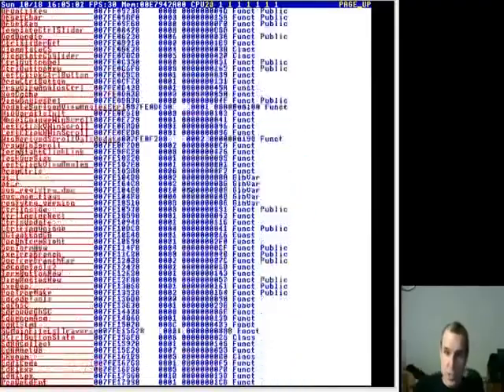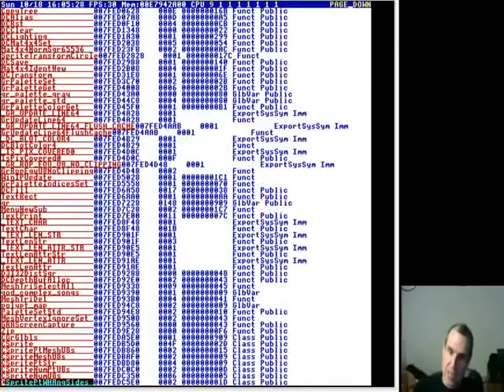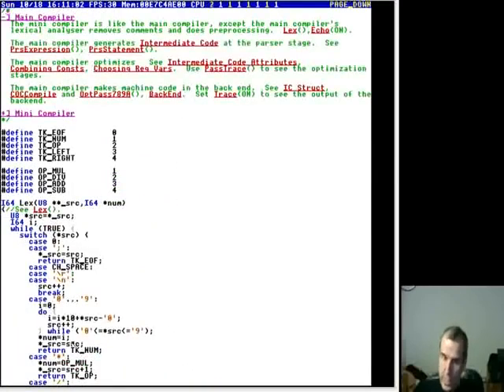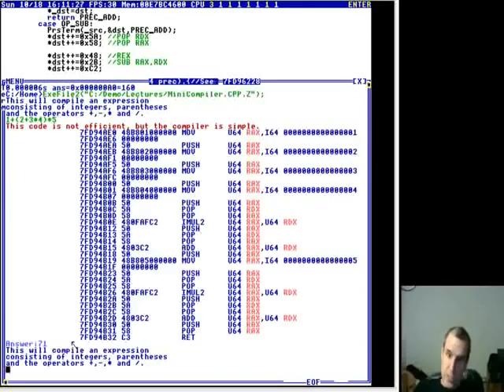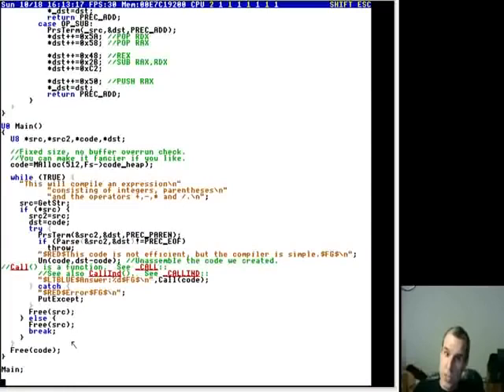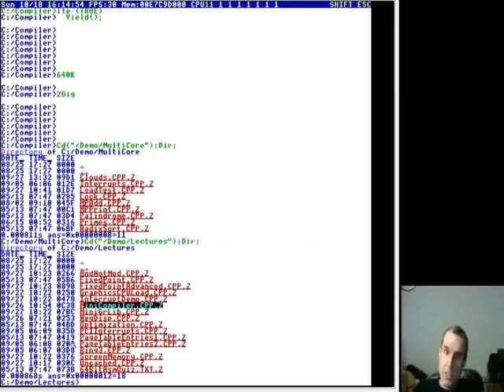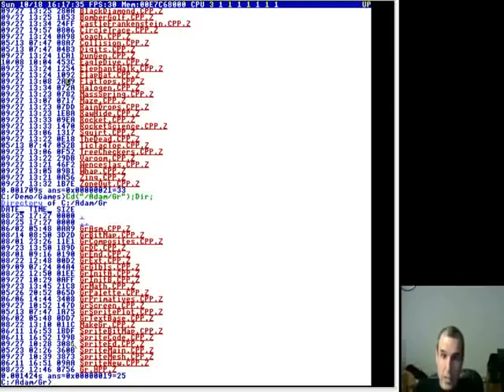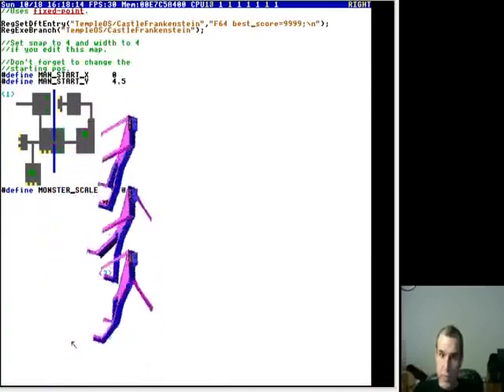MIT niggers get BTFO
rest in peace based schizo